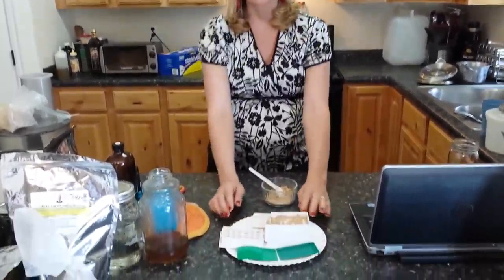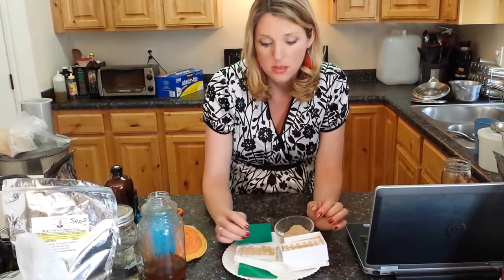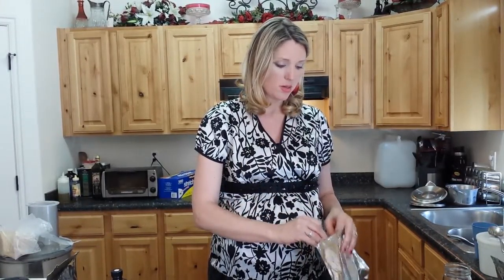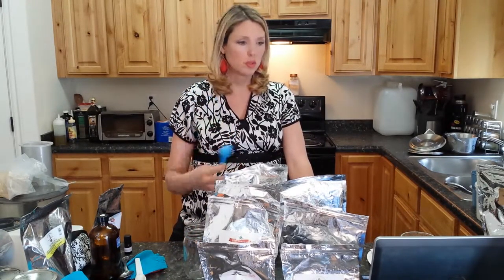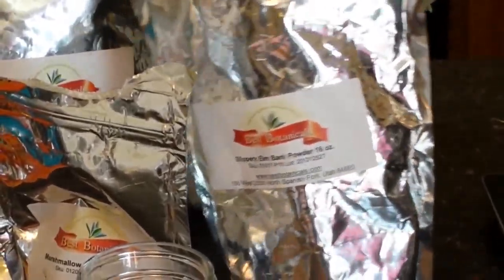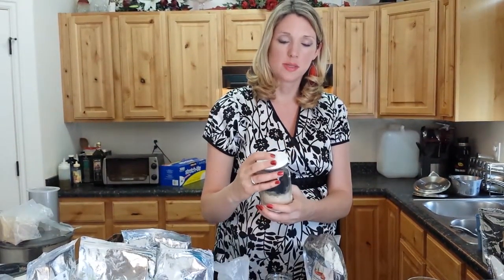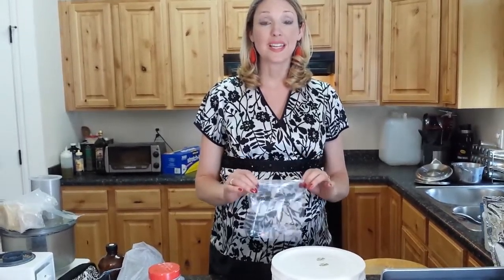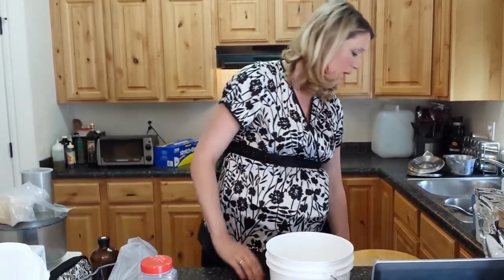12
Explanation of measuring in "parts"
Quick Colon Chelator
Electrolyte replenisher